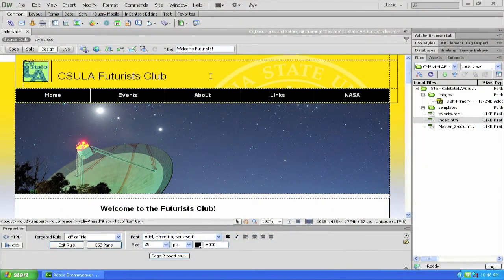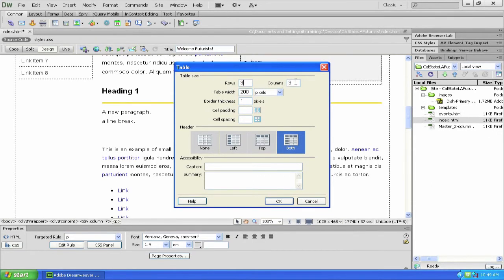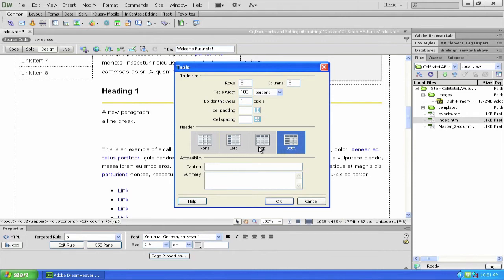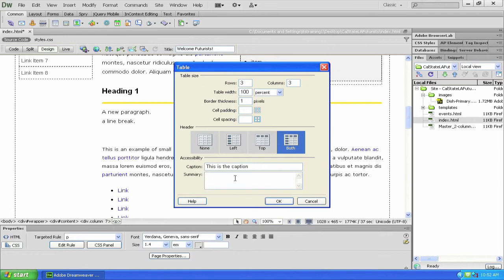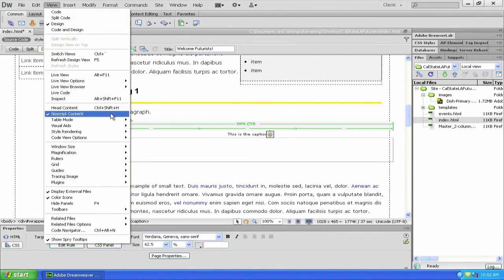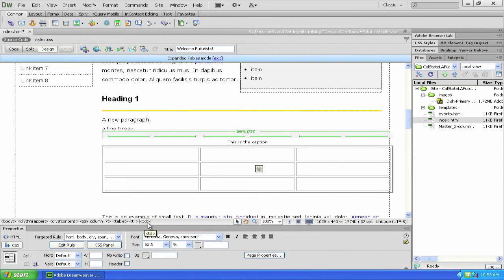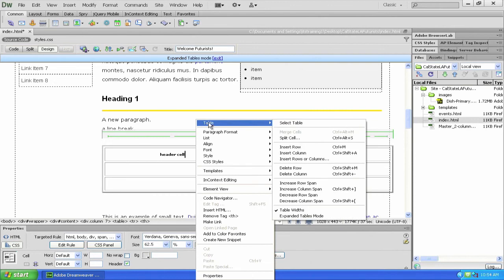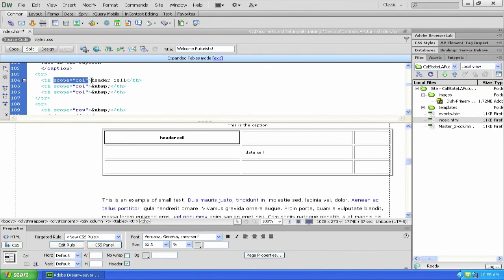3.6 ATI Cal State L.A. Web Templates: Creating an Accessible Table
Creating an accessible table via HTML can be tricky. Dreamweaver provides a Table utility that allows you to clearly and easily define a table so that it is more screen reader friendly. Once the table has been created, Expanded Tables mode can help make editing the table content easier.